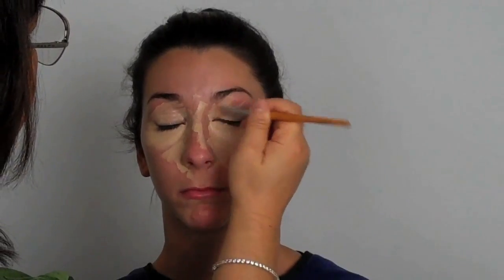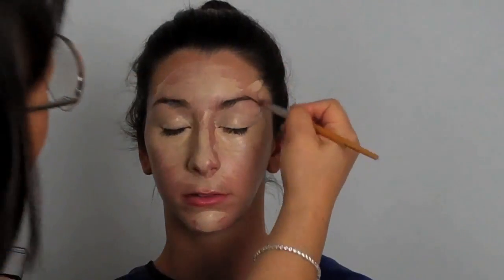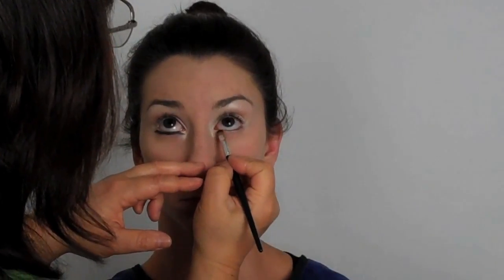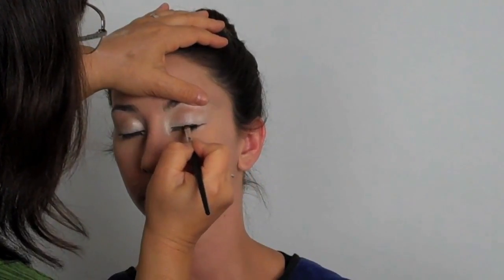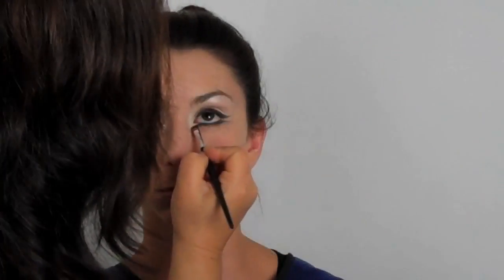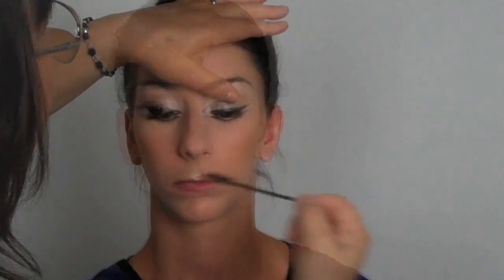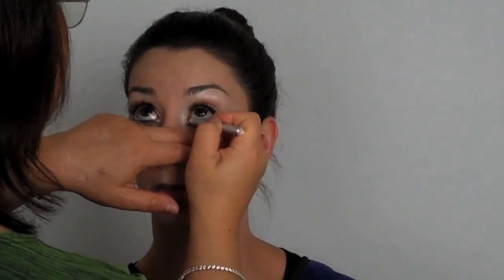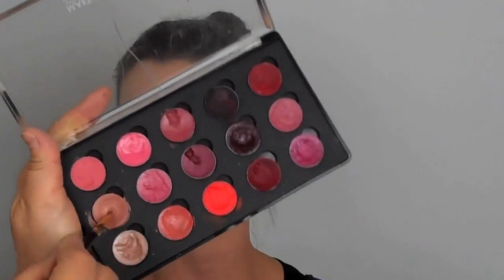Retro / Vintage Eyeliner Look Makeup Tutorial by Margaret Kimura author | Makeup School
Retro / Vintage Eyeliner Look Makeup Tutorial by Margaret Kimura author of "Asian Beauty" | Makeup School

I hope you enjoy my channel! - Margaret

Margaret Kimura - Makeup Artist, Author & Educator